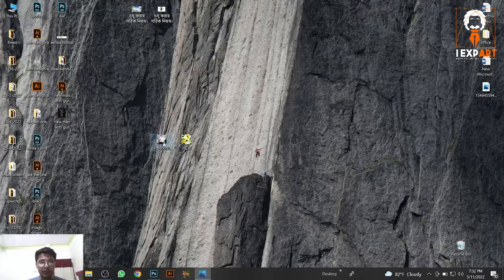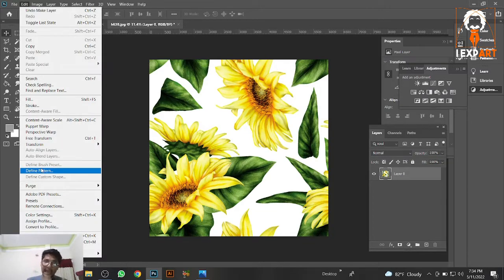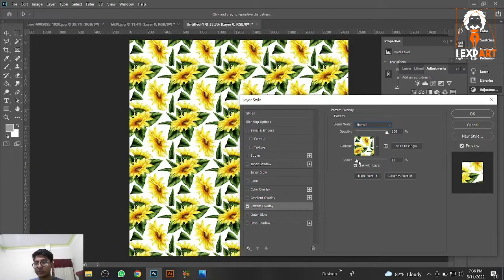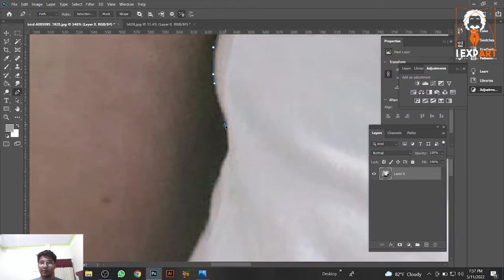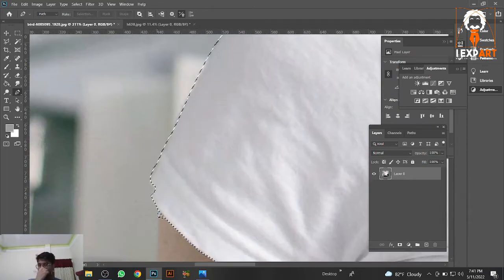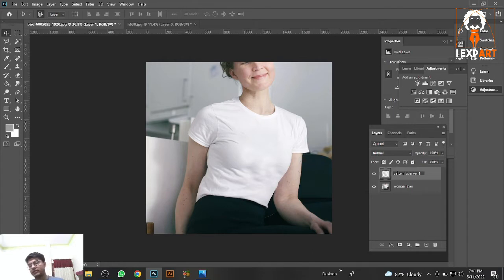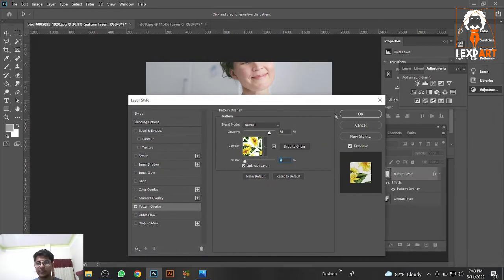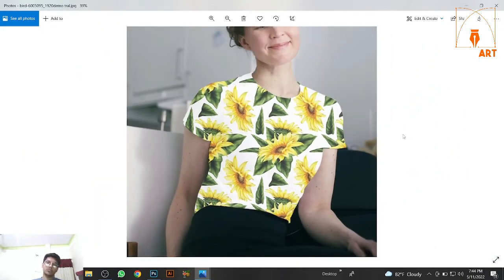How to Add Any Pattern to Clothes in Photoshop in just some click most easy !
hi there wellcome anoter cool i expart class
in that how you can learn how to add any pattern in any kind of cloth easy way !
that really simple and best way you can express
if you want to learn adobe animate
adobe photshop
adobe illustratior from begainer that  channel must be helpful for you